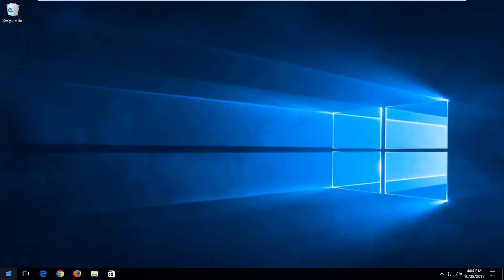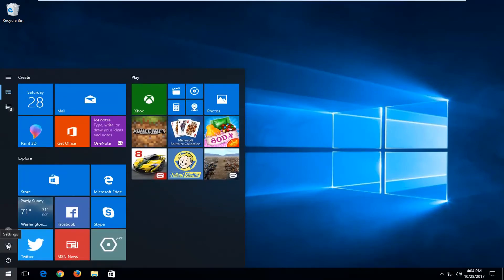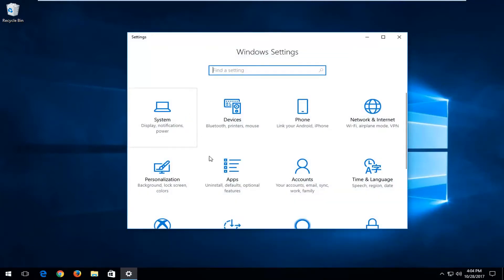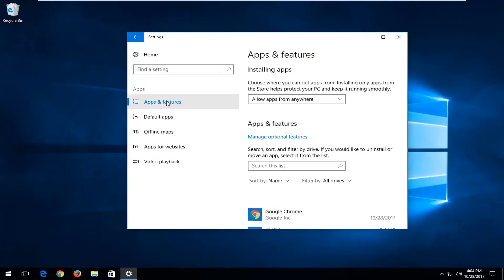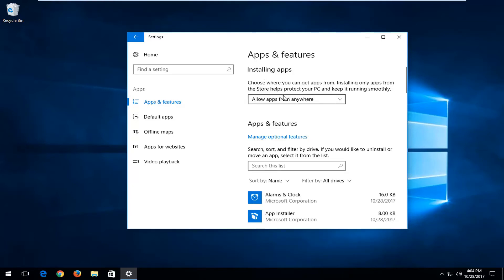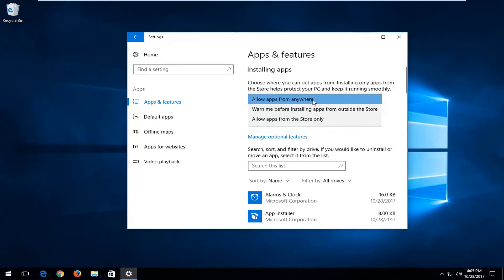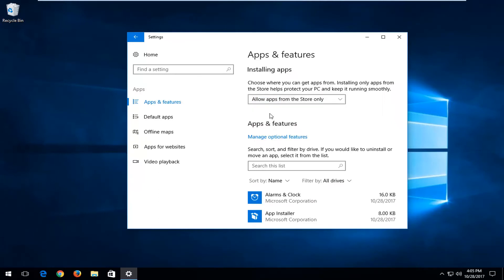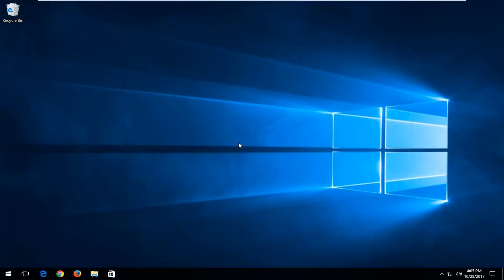How to Blacklist Apps That Aren't in the Windows Store [Tutorial]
How to Blacklist Apps That Aren't in the Windows Store

In Apps & features settings, users will be able to control where apps can be installed from by choosing between 'Allow apps from anywhere', 'Prefer apps from the Store, but allow from anywhere', or a strict 'Allow apps from the Store only'.

The more relaxed 'Prefer apps for the Store' option will also display a dialog box warning users if they install an app from outside the Store but will allow them to proceed anyway.

This feature could be a helpful way for enterprise admins to protect users from installing malware on corporate devices. As Bleeping Computer notes, since the strict setting only prevents installation of Win32 apps, sysadmins could still install approved Win32 apps and then apply the filter.